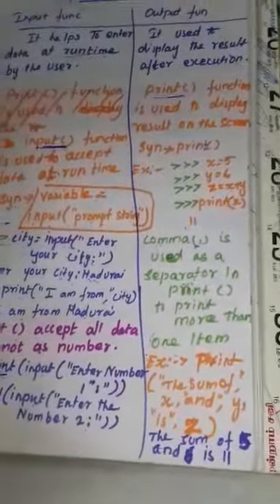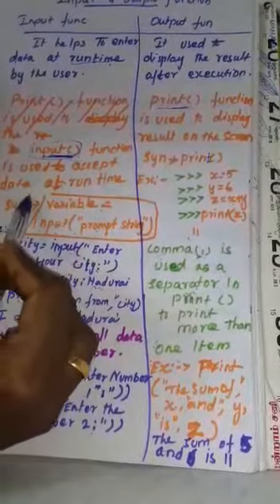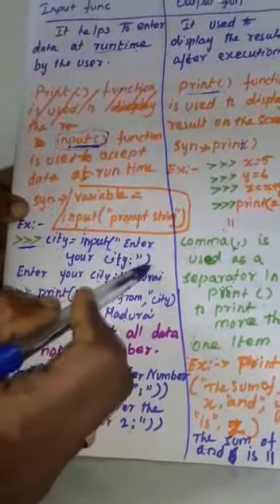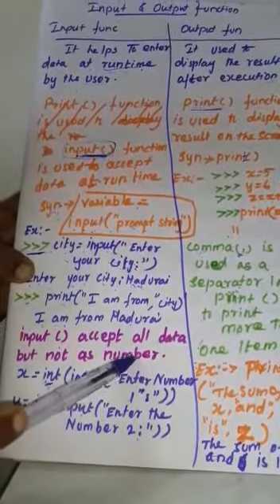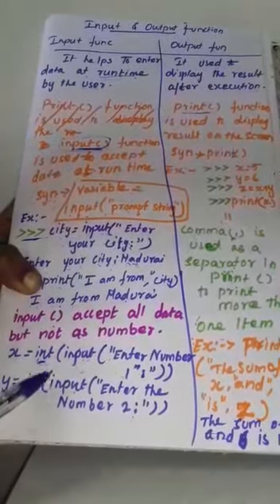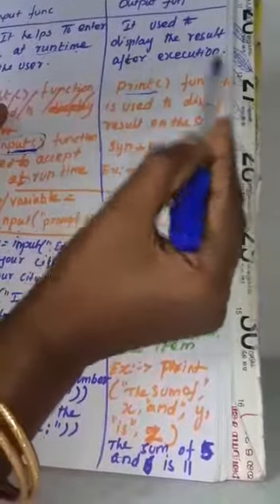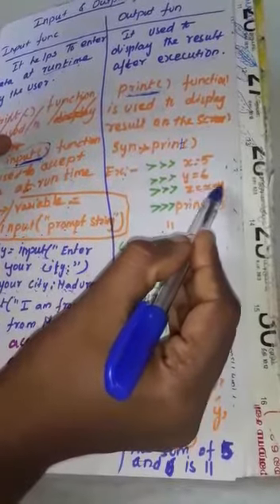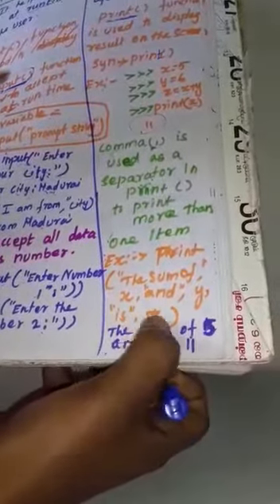STD XII | COMPUTER | INPUT & OUTPUT FUNCTIONS